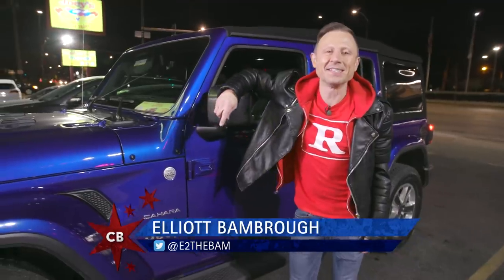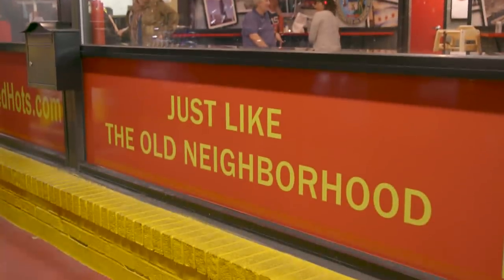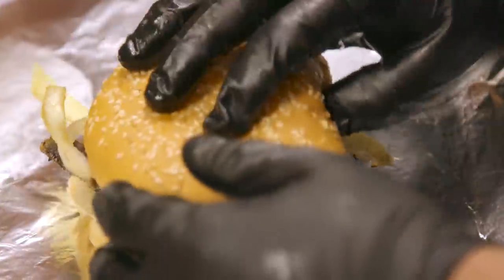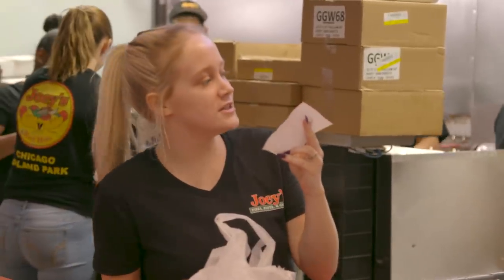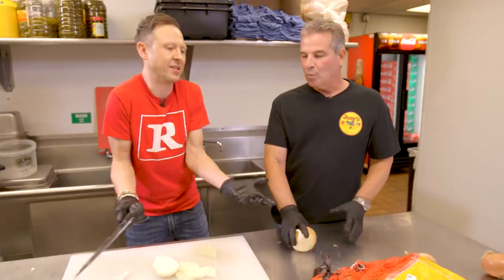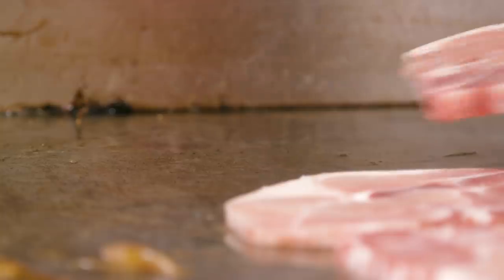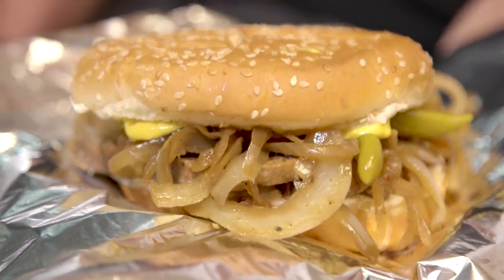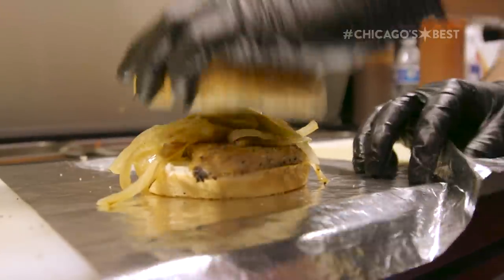Chicago’s Best: Joey’s Red Hots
Elliott’s bringin’ out the inner child in all of us as he travels to a classic hot dog joint in Morgan Park for a Maxwell street pork chop sandwich!